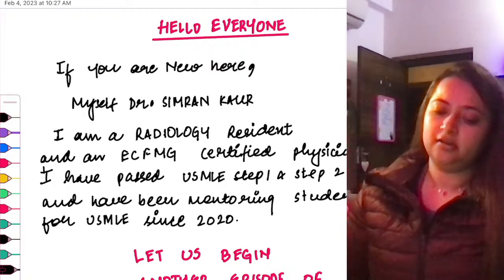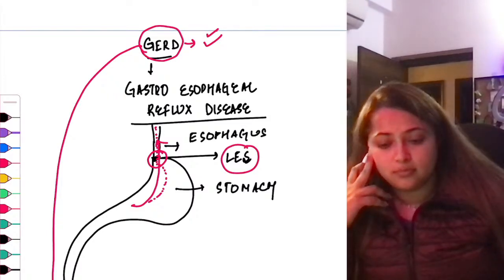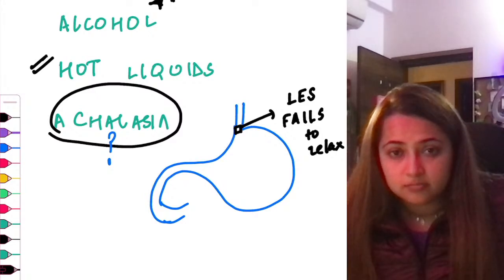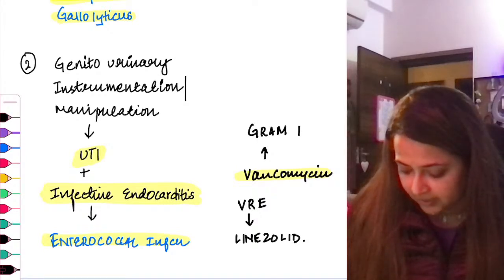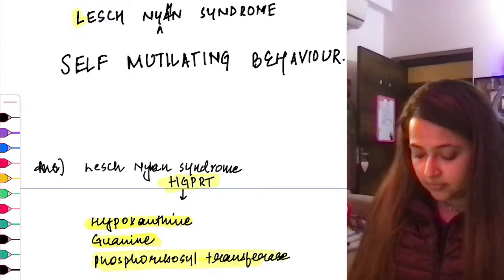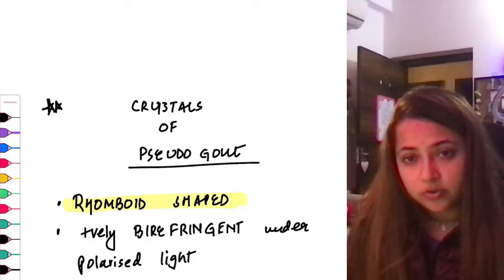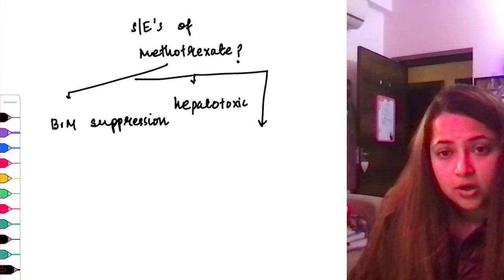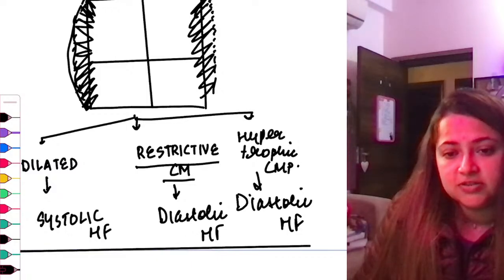NEET PG 2023 - High Yield Previous Year Questions - Part 5 | Dr. Simran Kaur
Join us for a discussion on Mixed bag Previous year questions for NEET PG 2023. In this video, Dr. Simran Kaur will be going over the most frequently asked questions from all 19 subjects from past NEET PG exams. We will also provide tips and strategies for how to approach these types of questions. Whether you're a medical student preparing for NEET PG or a practicing physician looking to brush up on your knowledge, this video is for you. Don't miss out on this valuable resource as you prepare for the 2023 NEET PG exam